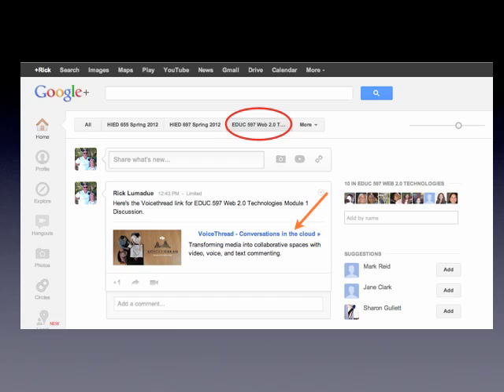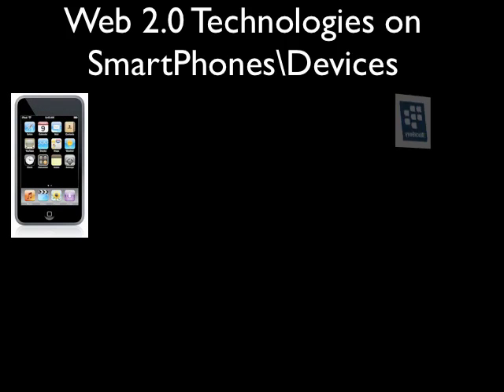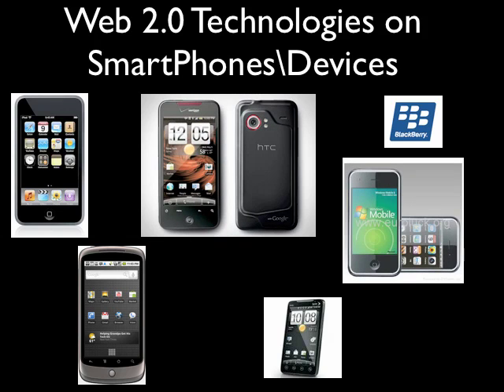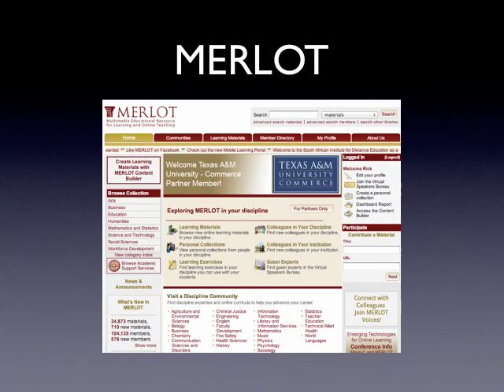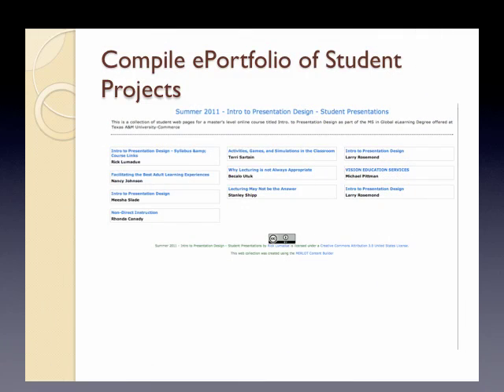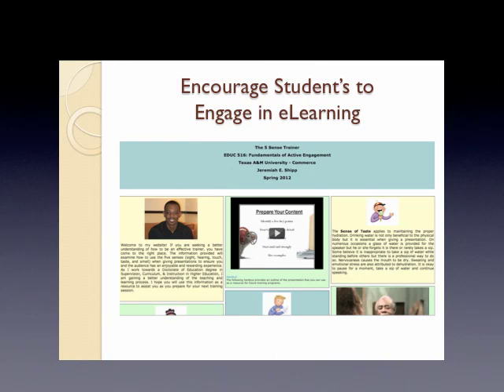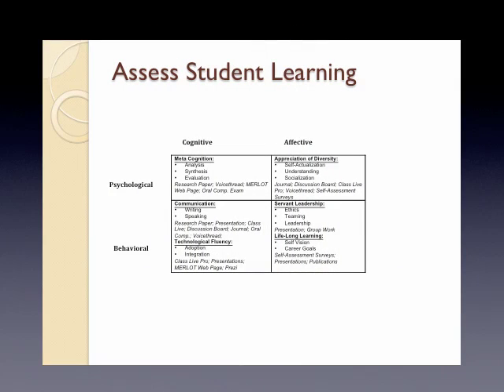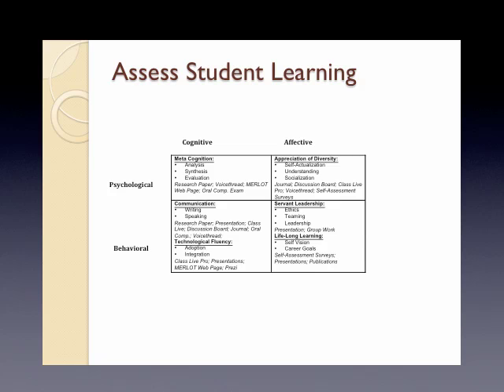EDUC 510 - Lecture 2